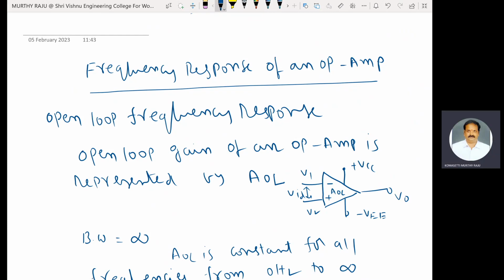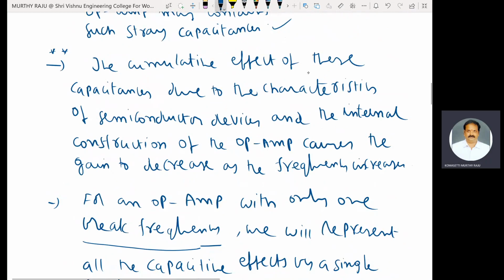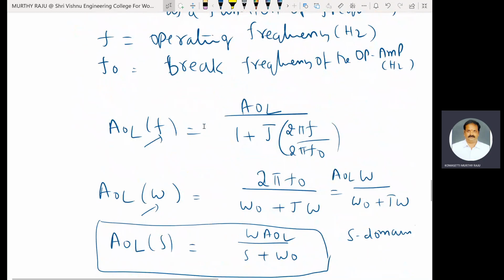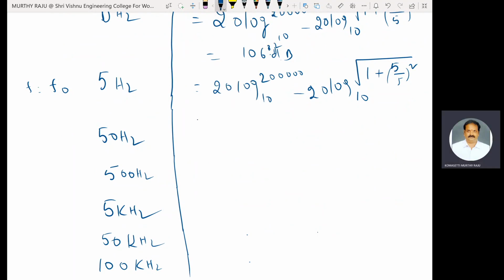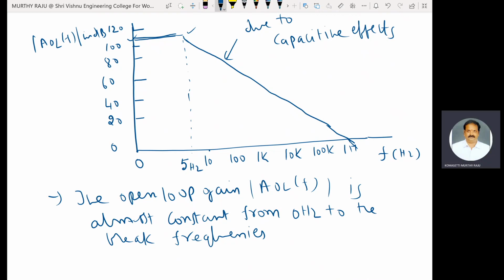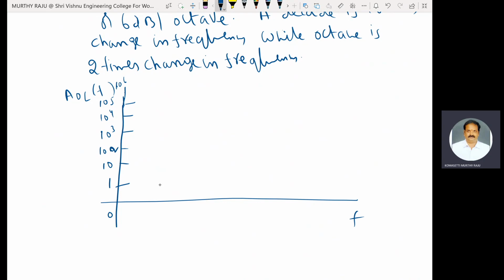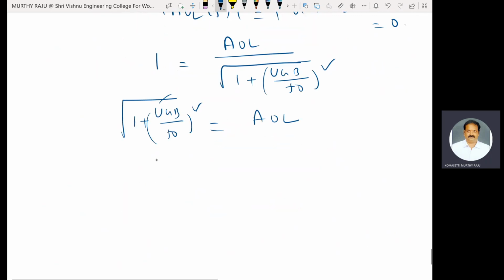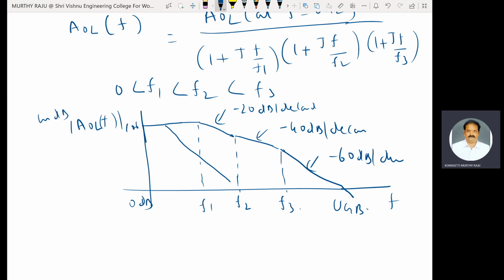FREQUENCY RESPONSE OF AN OP-AMP--LINEAR IC APPLICATIONS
HIGH FREQUENCY MODEL OF AN AOPAMP,FREQUENCY RESPONSE ANALYSIS